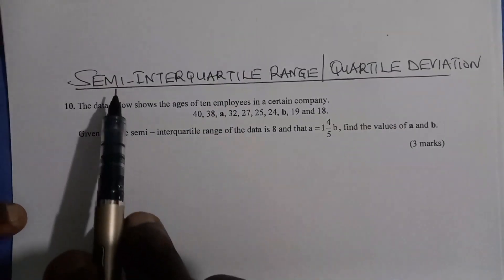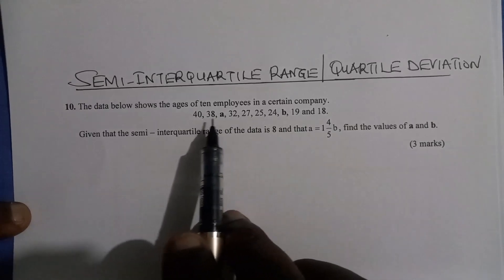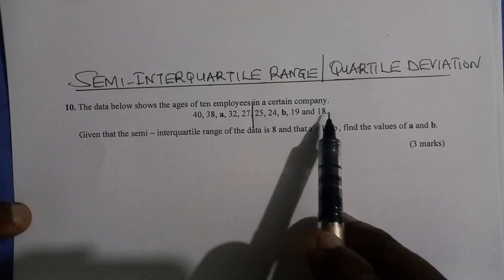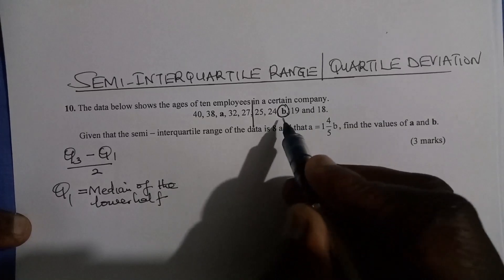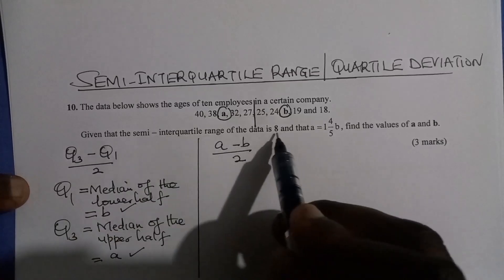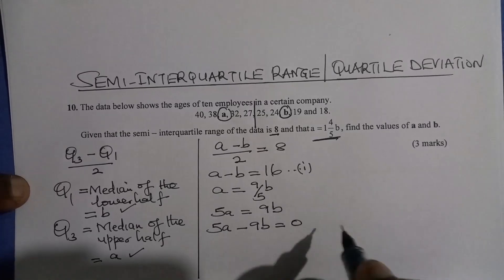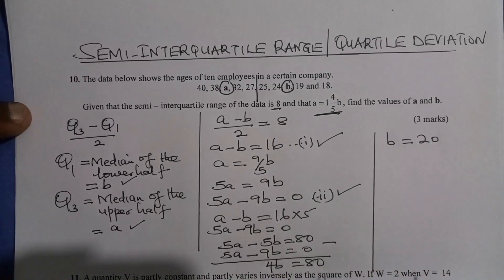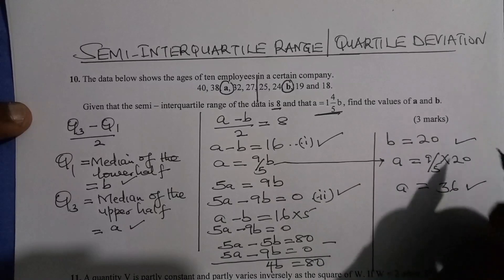Semi- interquartile range of ungrouped data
In this video, we shall learn how to calculate semi  interquartile range of ungrouped data